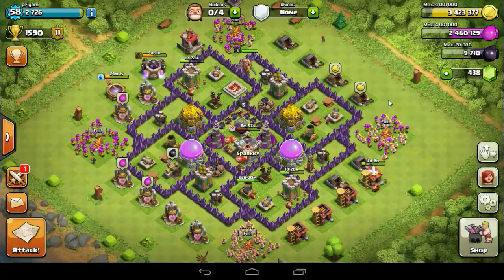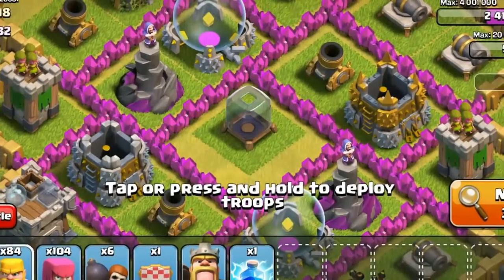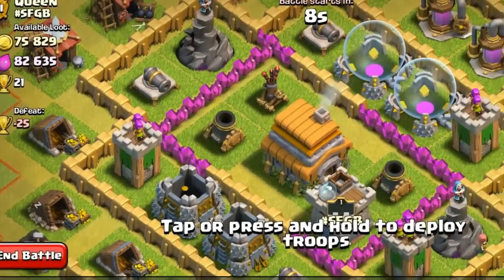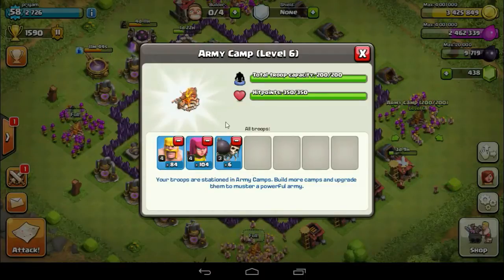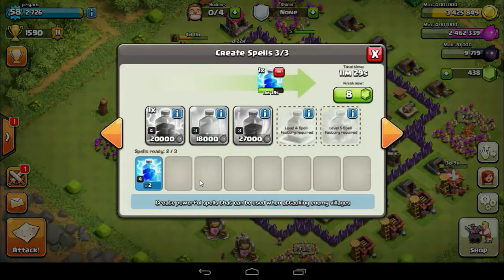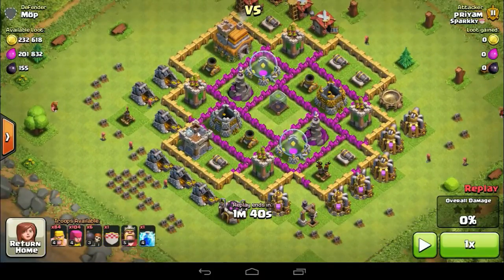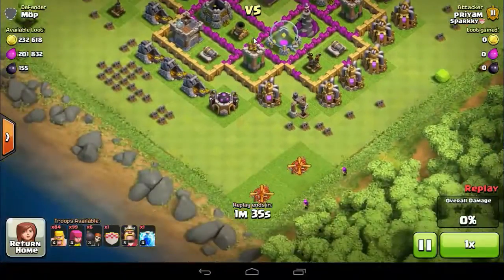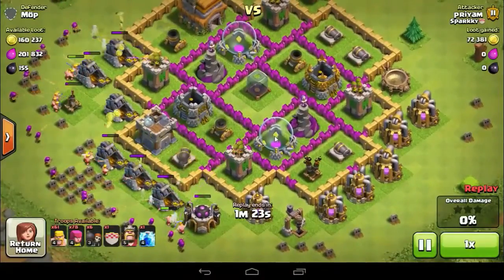Tons of loot with Barching everytime | "Never let your storages empty" | Clash of Clans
With 80+ barbarians 100+ archers and 5-8 wall breakers loot over 2,00,000 elixir and gold  every time in clash of clan.

Choose those inactive bases. Distract the with barbs and drop archers to get all loots from gold mines and collectors and you are done.

☆ Thanks for viewing my channel !!!